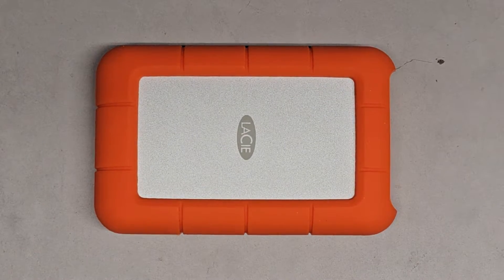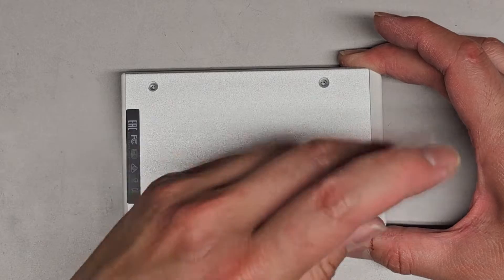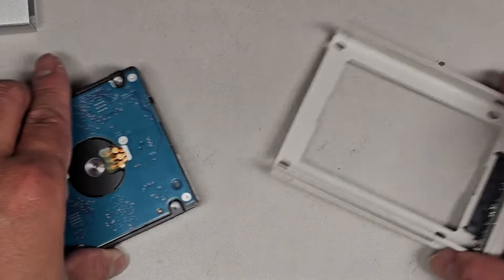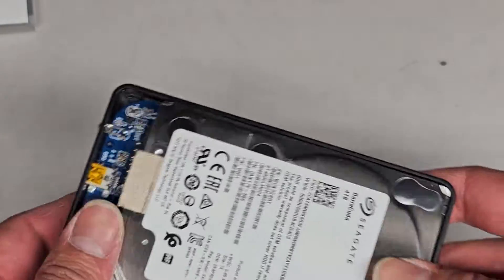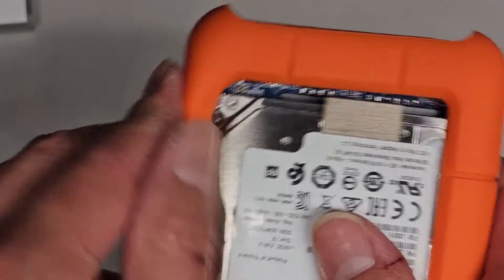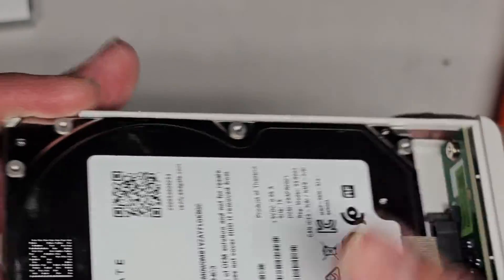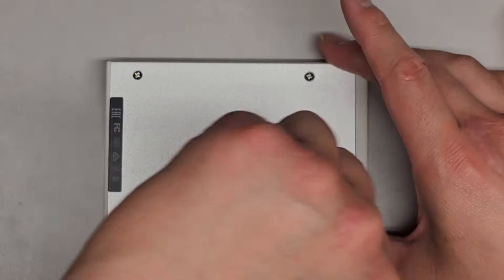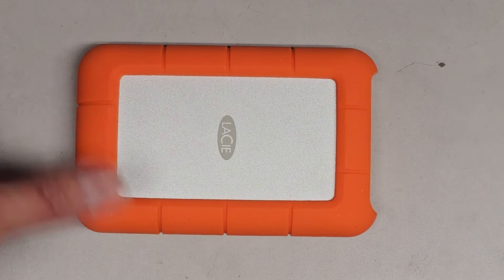Laciec 4 TB Terabyte LRD0TU6 Disassembly Enclosure Replacement Repair Ideas Broken USB C Port